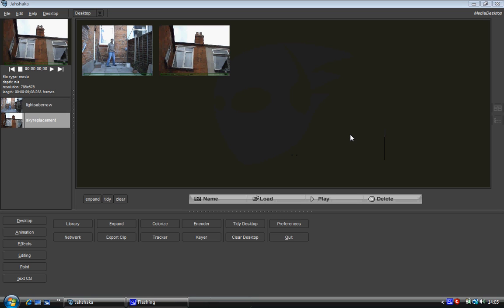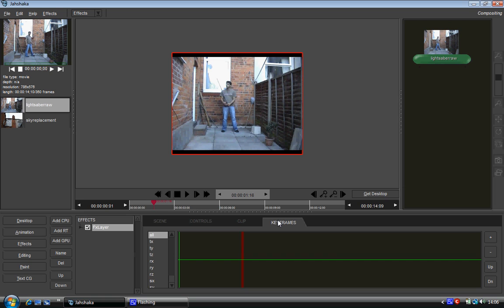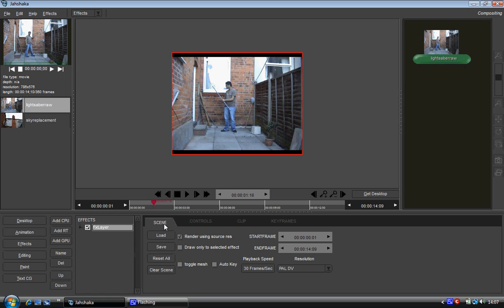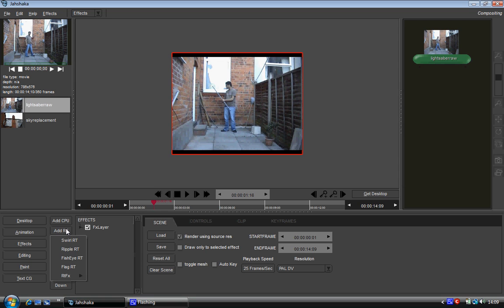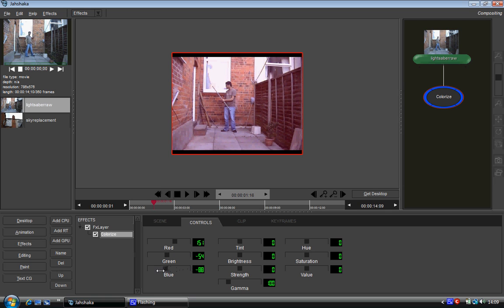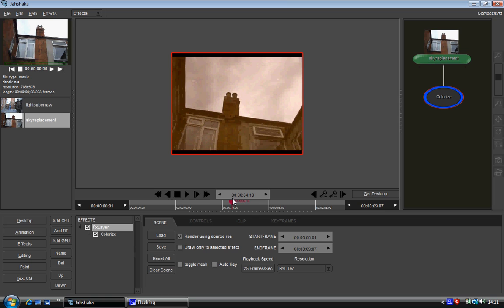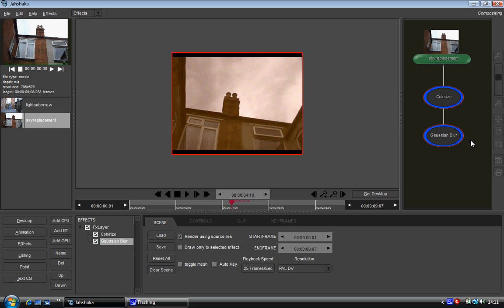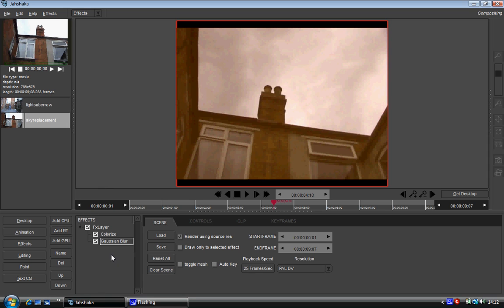Jahshaka (Cinefx) Introduction - Effects Module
This is an introductory tutorial on Jahshaka (Cinefx) covering the effects module.

In the series there is also : desktop module, text and paint modules, animation module, editing module, colour keying and tracking modules